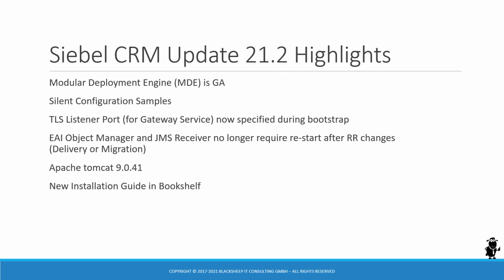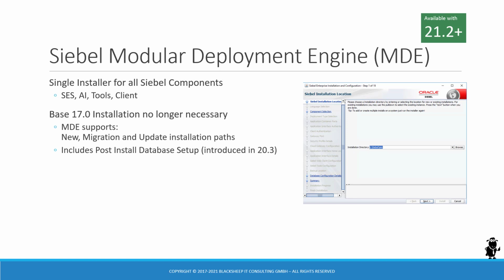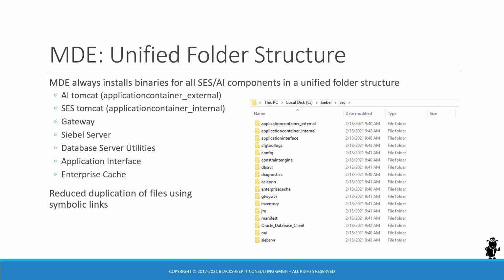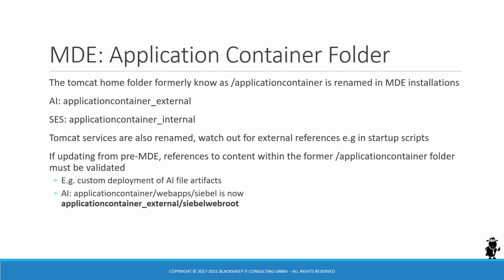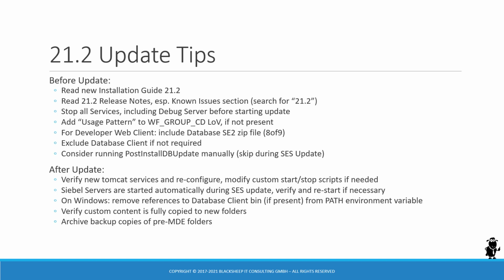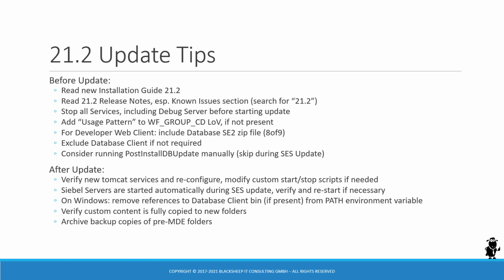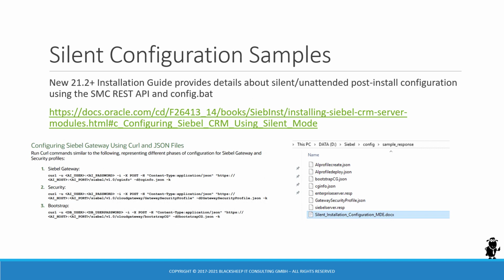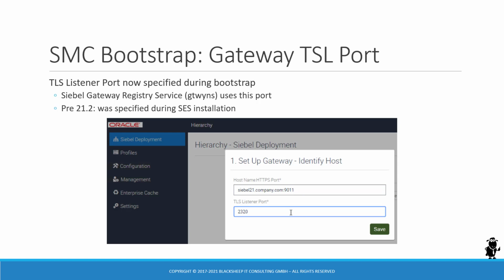Siebel CRM 21.2 Update Summary - MDE is GA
Siebel CRM 21.2 Update Highlights with Siebel CRM expert Alexander Hansal

Modular Deployment Engine (MDE) is GA
Silent Configuration Samples
TLS Listener Port (for Gateway Service) now specified during bootstrap
EAI Object Manager and JMS Receiver no longer require re-start after RR changes
Apache tomcat 9.0.41
New Installation Guide in Bookshelf